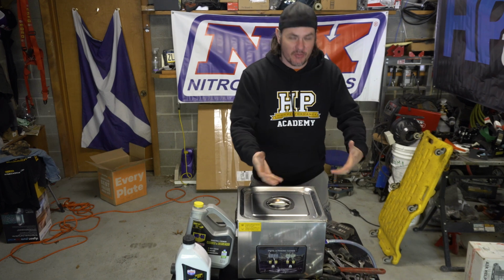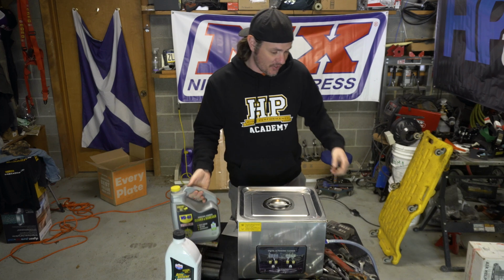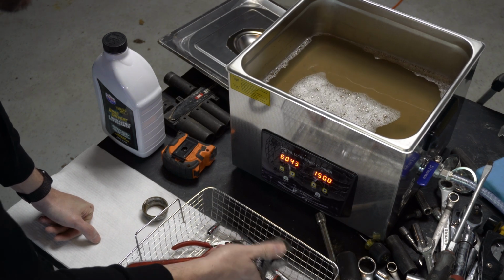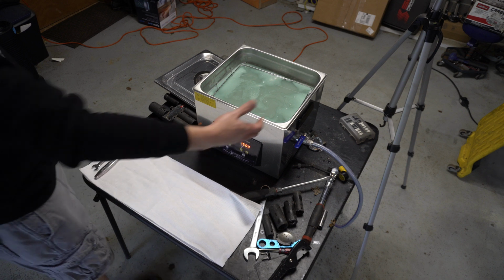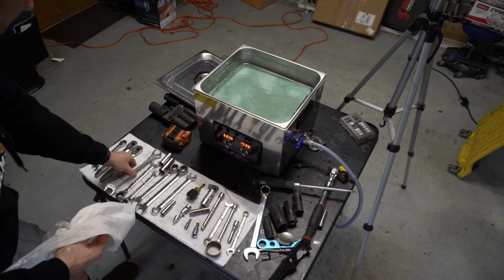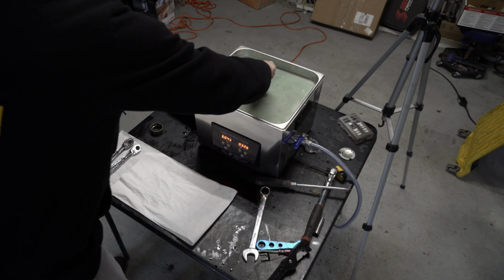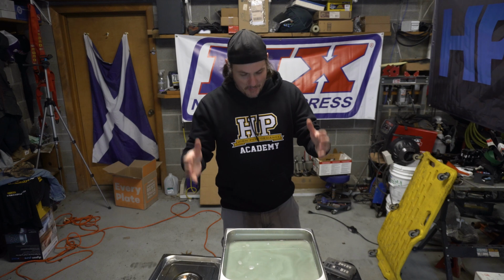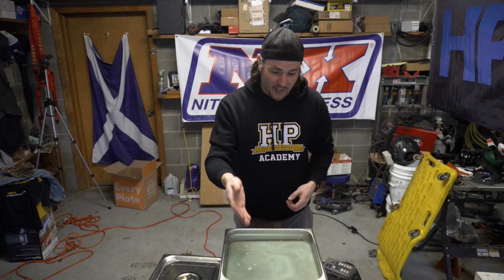Ultrasonic Cleaning Dirty Tools? Trying A Couple Different Formulas